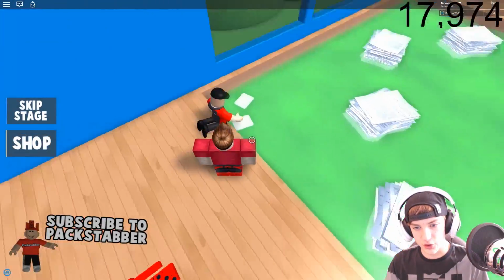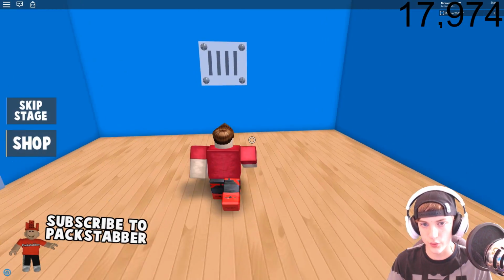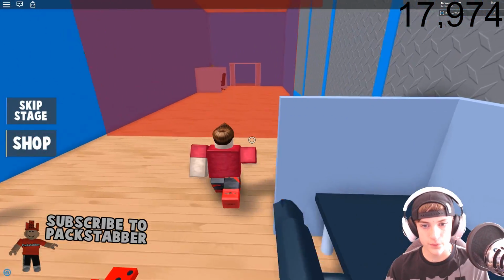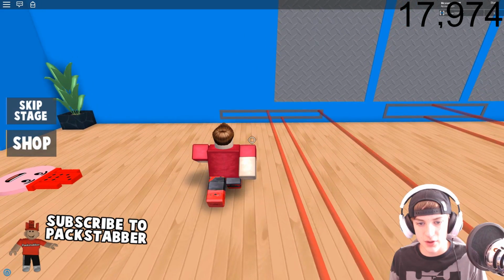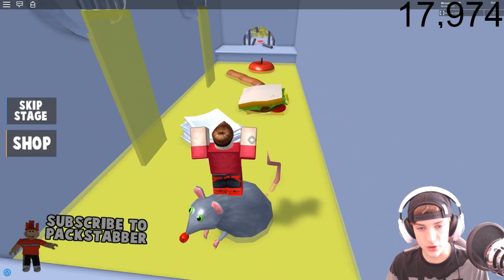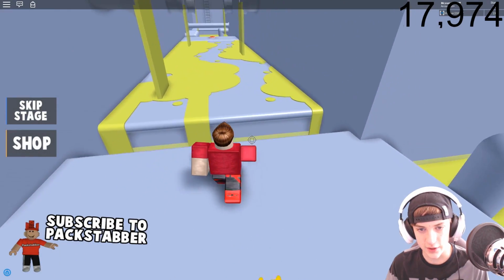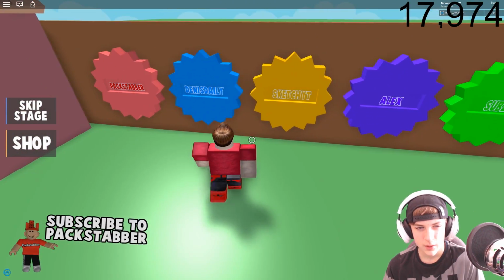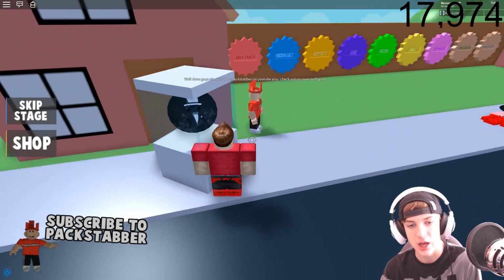Playing Escape Roblox HQ Obby by Packstabber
And here is the game link if you would like to go try it out for yourself.

He make a lot of livestreams and videos! He is awesome! And he created the thumbnails for my livestreams

MAKE SURE YOU SMASH THAT LIKE BUTTON FOR GOOD LUCK!

If you have any suggestions for games you like for me to play, make sure you leave those suggestions down in the comments below. Retro, classic, new, etc. I'm just looking for new ideas for producing great content for my viewers, so make sure you give me suggestions.